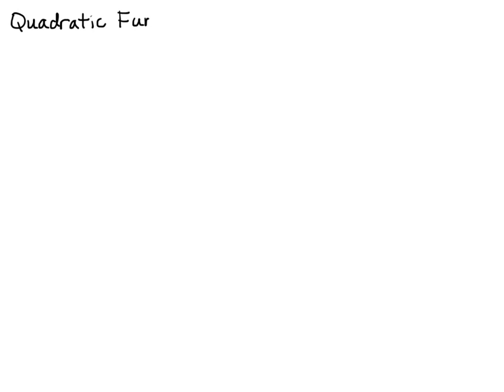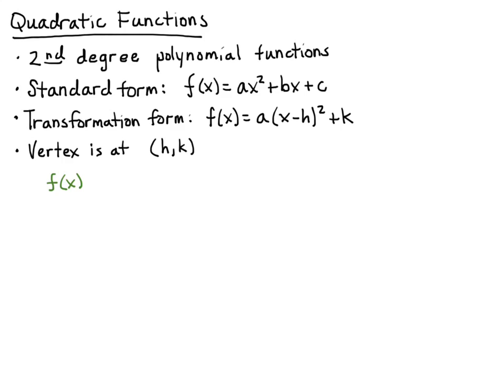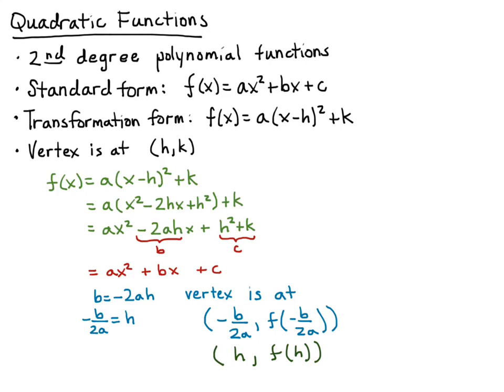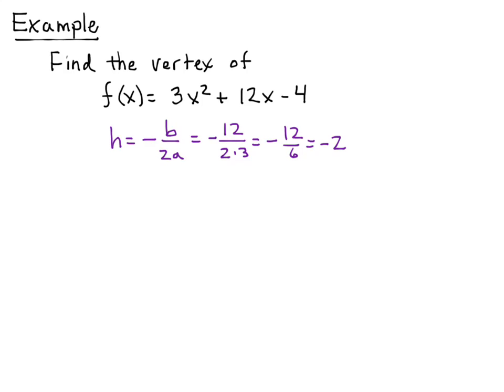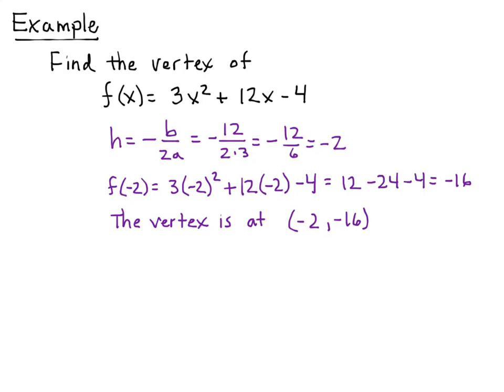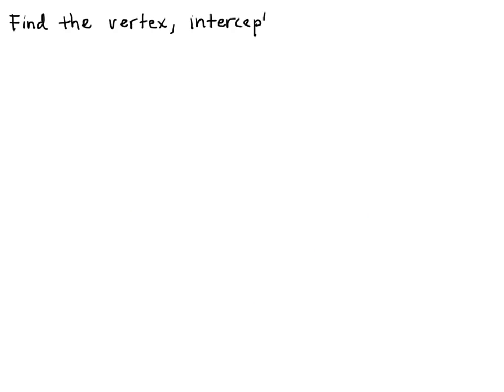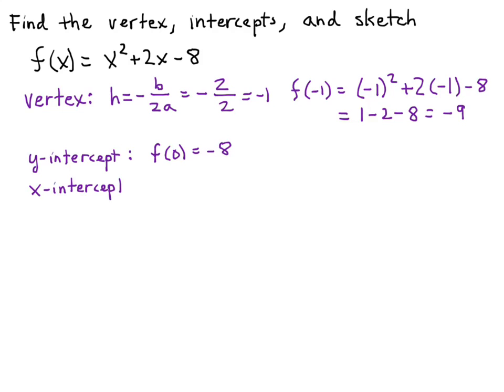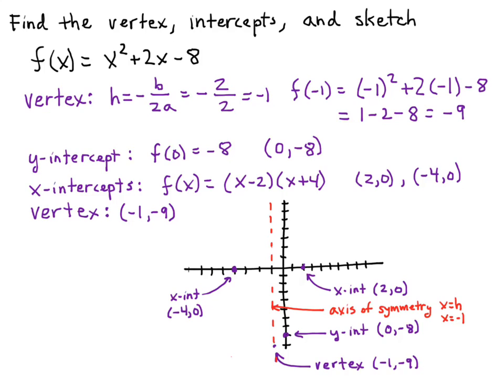PC 3.2 Quadratic Functions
Recorded Feb 21